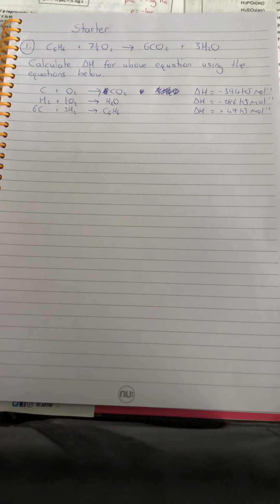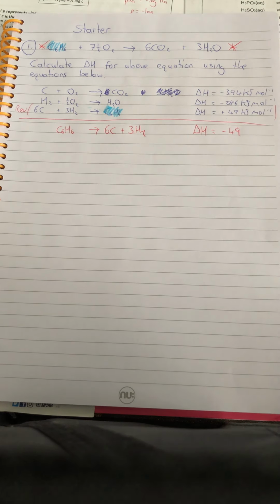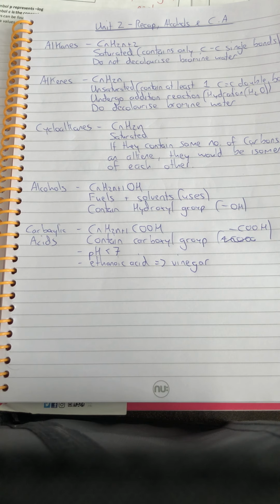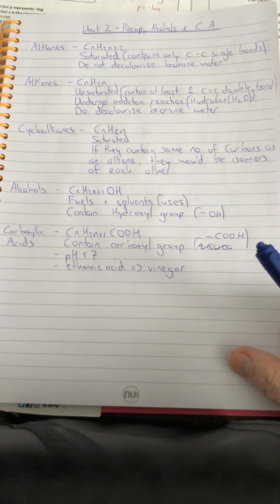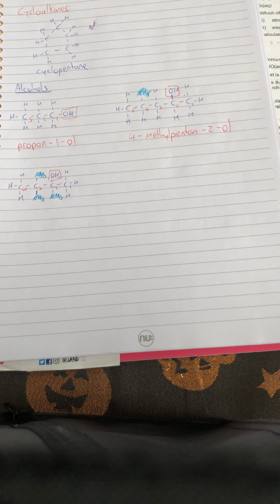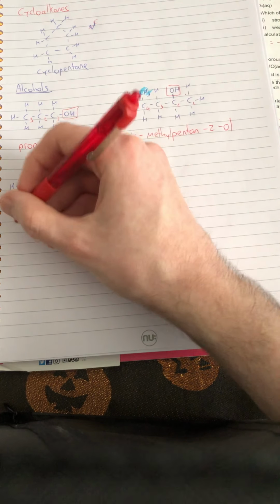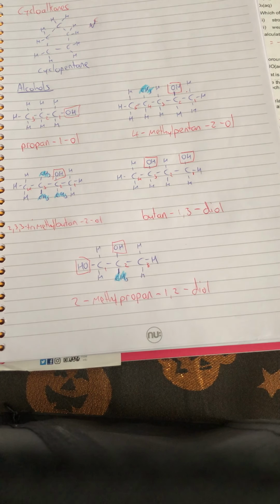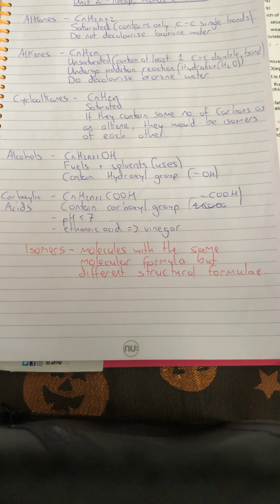Higher Chemistry (school) - Unit 2 Lesson 1